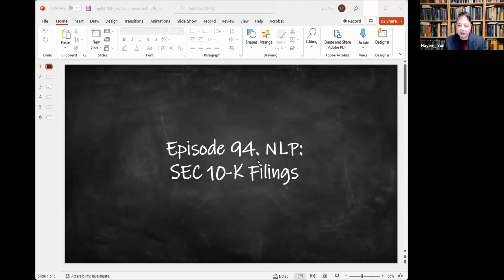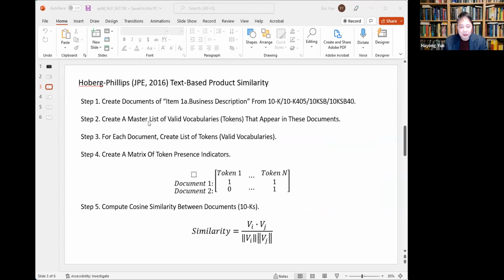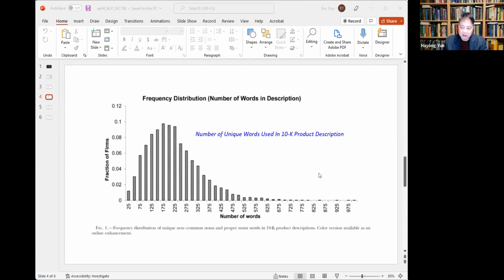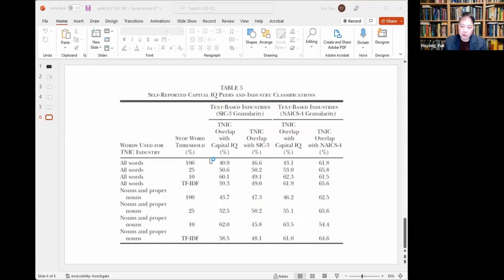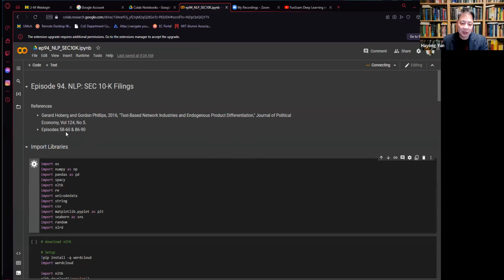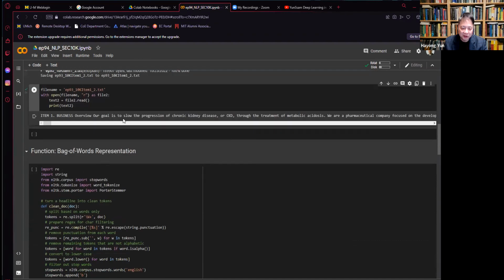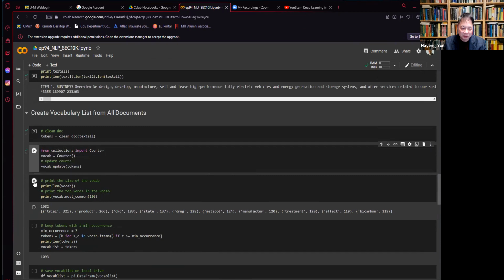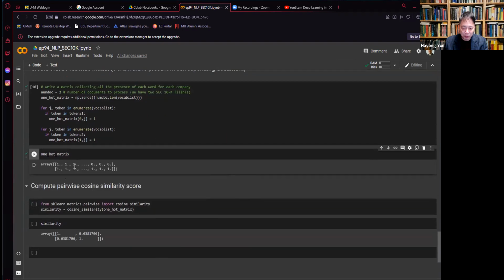Episode 94. NLP: SEC 10-K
Python code for Hoberg-Phillips (2016, "Text-Based Network Industries and Endogenous Product Differentiation," Journal of Political Economy)